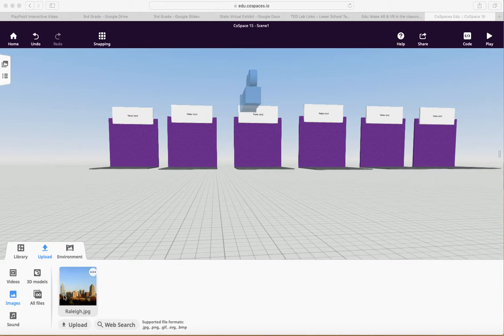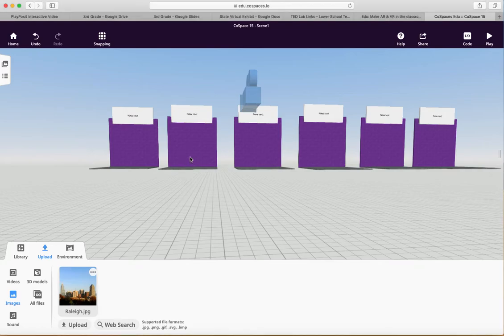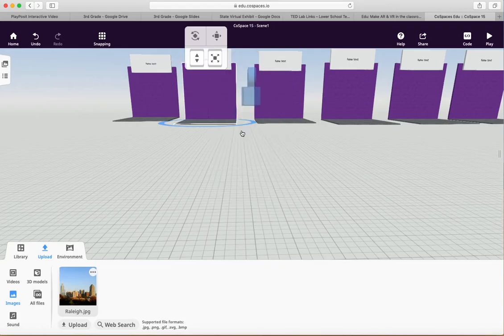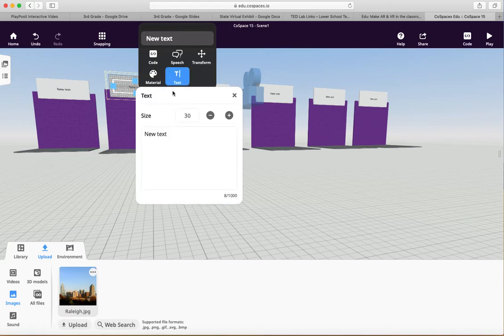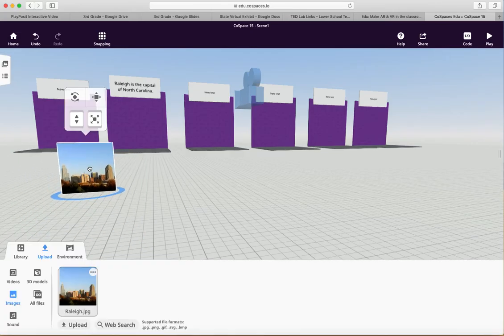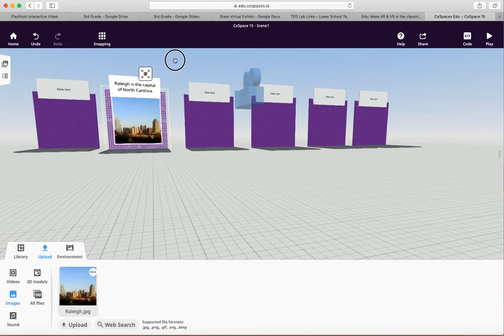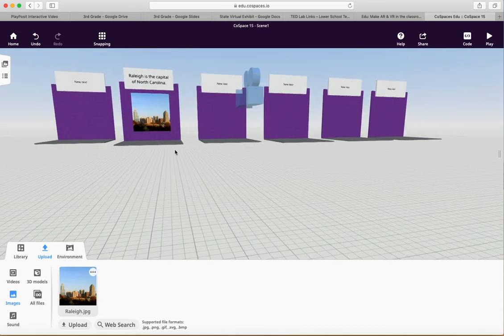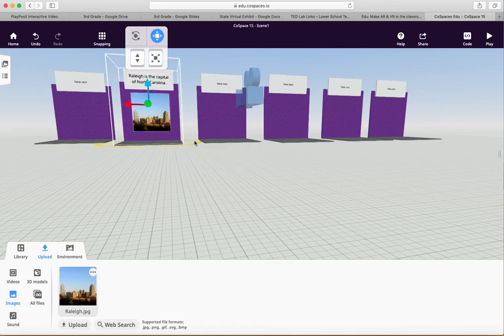Adding Photos to Display